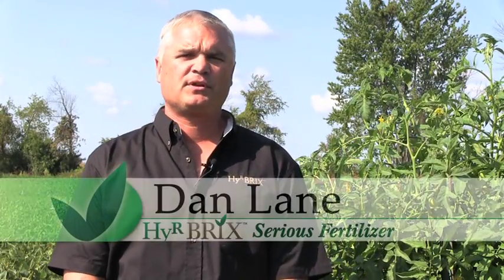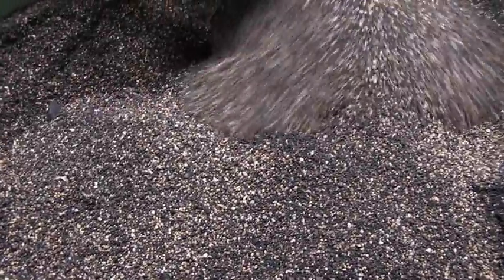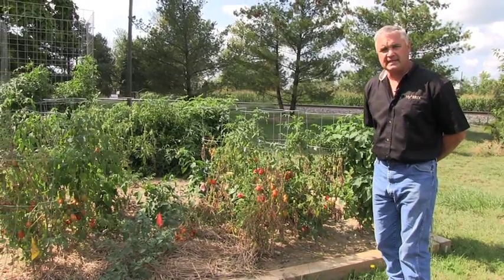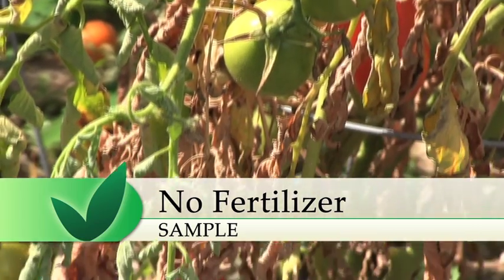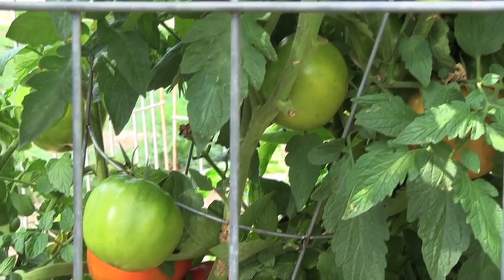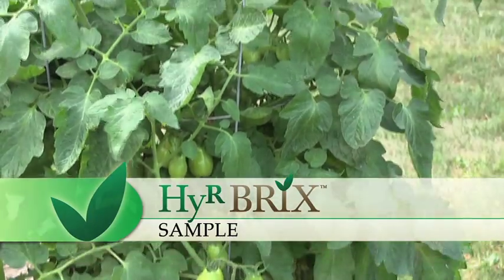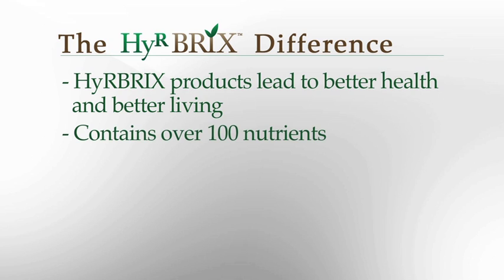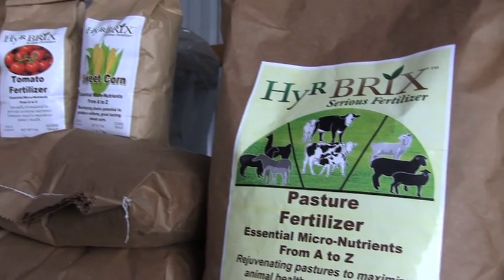HyR BRIX ™ - Serious Fertilizer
The only Fertilizer you will ever need. The best you will ever use. HyRBRIX™ fertilizers produce excellent results. HyR BRIX™ is the only fertilizer on the market that contains over 30 nutrients and micro-nutrients. No other fertilizer compares to HyR BRIX™! A complete and balanced fertilizer that contains every nutrient plants require to develop to their fullest potential. today to see our entire line of fertilizers.